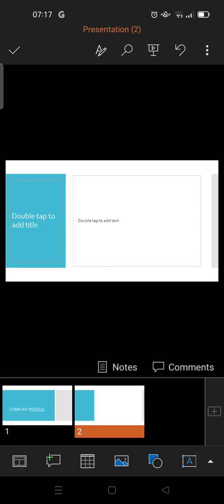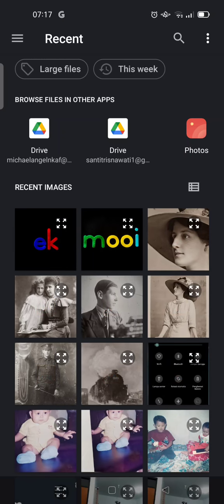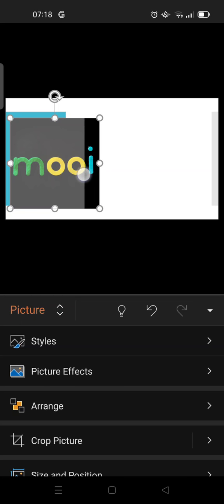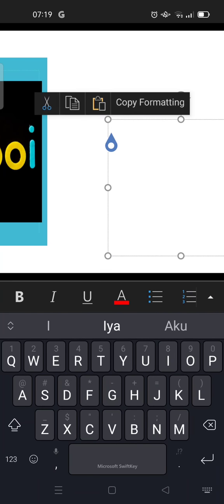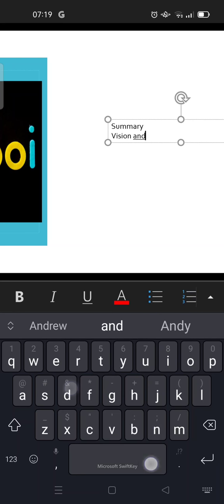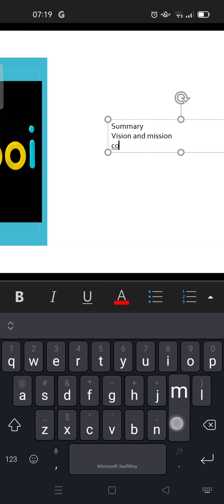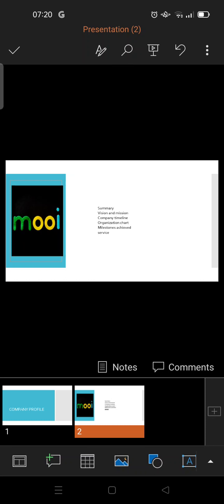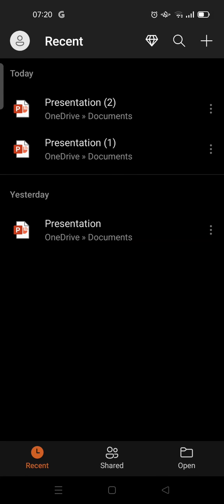How to Create Company Profile in Power Point Mobile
This is the basic and simple way to create your company profile in Power Point